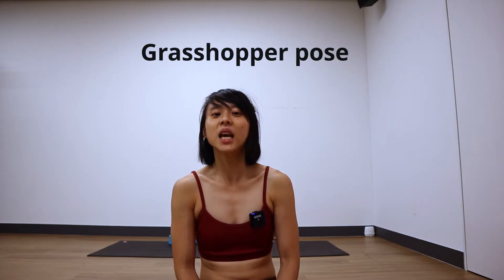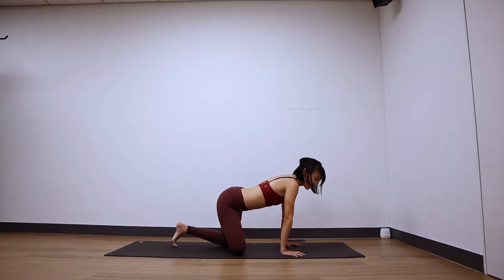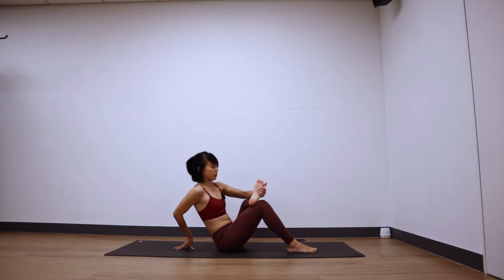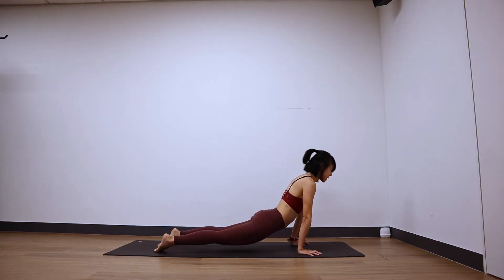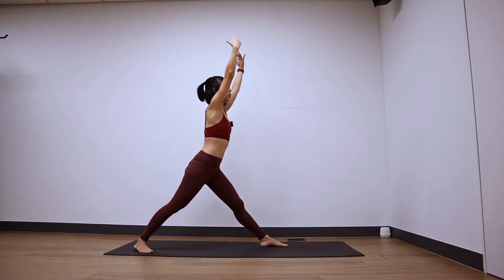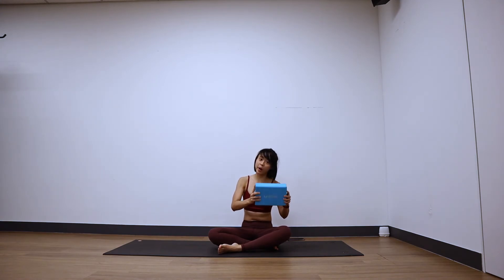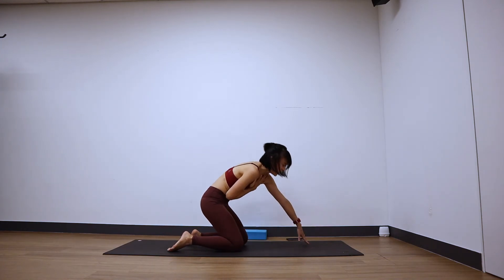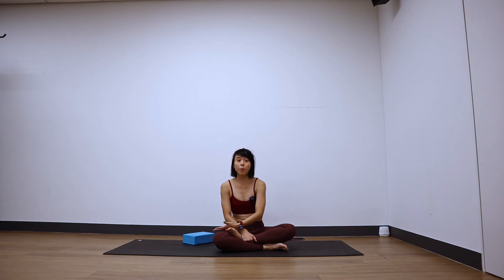30-Min Intermediate/Advanced Yoga Flow - Grasshopper Pose (Hip Opener)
In this video, we would be working towards another arm balance - GRASSHOPPER POSE. Don't worry if you do not have arm balance in your practice because it is always excellent to work hip opening and mobility. I would briefly walk you through on how to enter this pose at the end of the video. Prepare a block if your hips are a little tight!

Come practice with me and you can always revisit this video to see how much you have progressed! Always remember to enjoy your practice and have fun!

This video is part of my new 30-minute flow series that works up the body towards a specific arm balancing pose at the end of each class. Every class is a 30 minute theme-based, multilevel flow focusing on postures and repetitive movements to prepare the body towards achieving the arm balancing pose. I would be flowing through these sequences that primarily builds greater upper body strength in your arms, shoulders and core, with the objective of conditioning your body to pave your way for a stronger physical practice.

Challenge yourself with this 30-minute flow to dynamically strengthen and stabilise your practice!

Before starting this or any exercise programs, please consult a physician for appropriate exercise prescription and safety precautions.

Similarly like any exercise program, if at any point during your workout you begin to feel dizzy, or have physical discomfort, you should stop immediately and consult a physician.

Love,
Erin